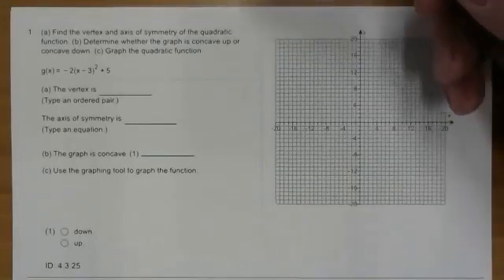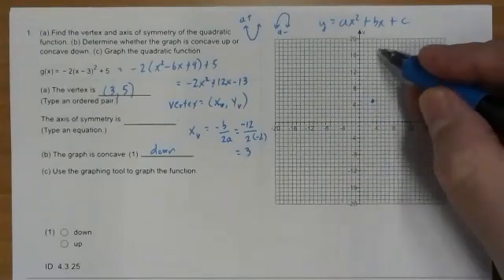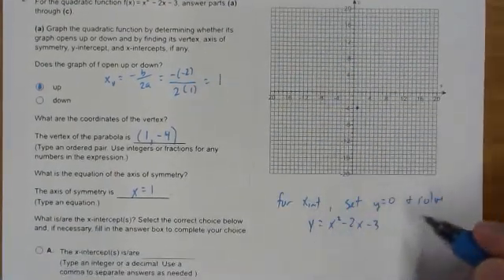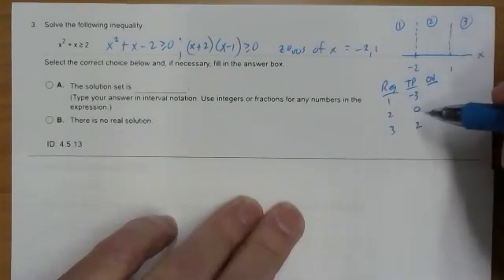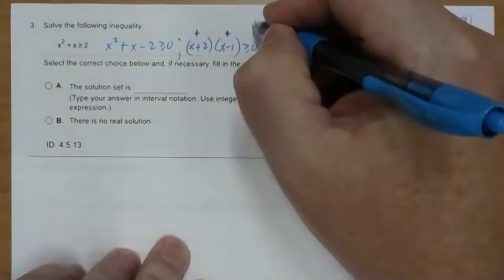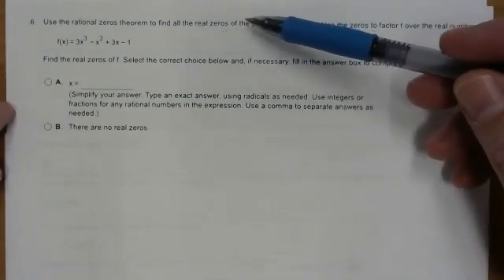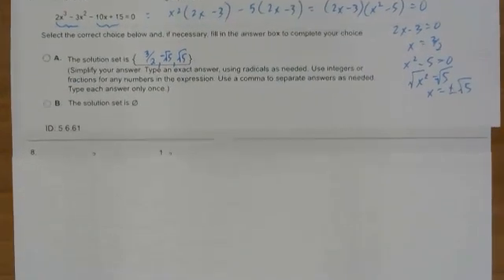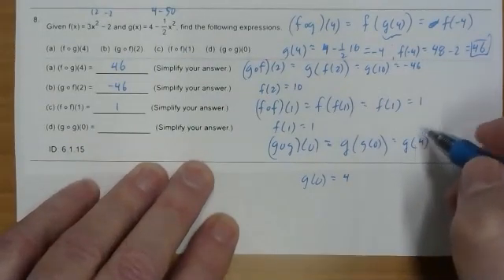MATH136 On line Final Exan Review 1